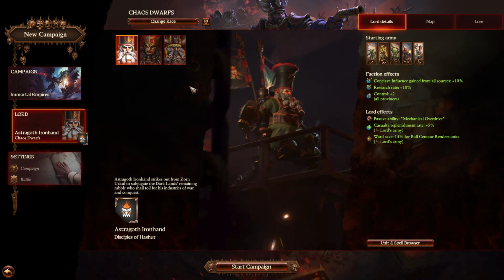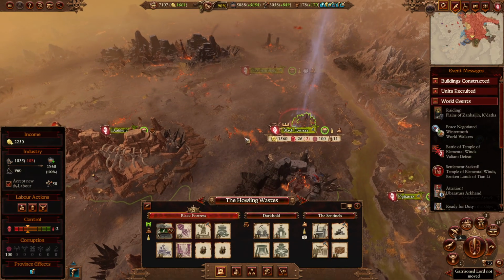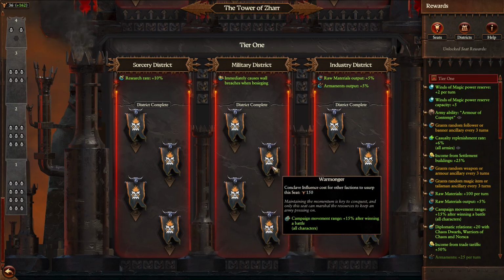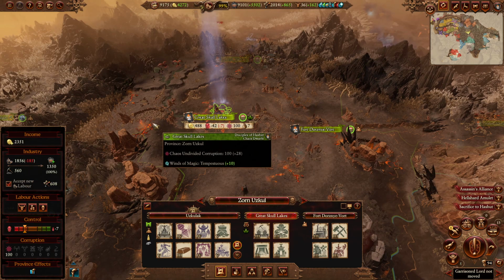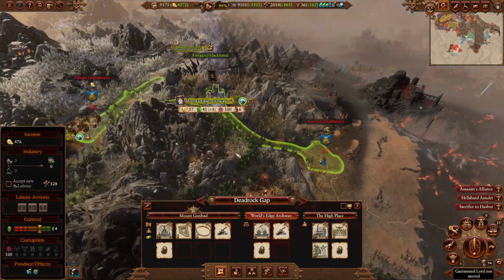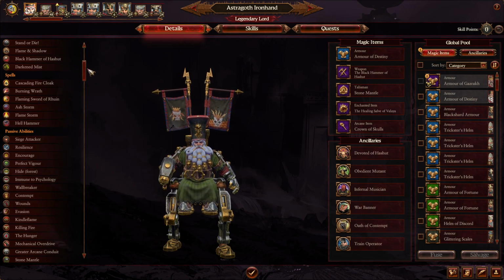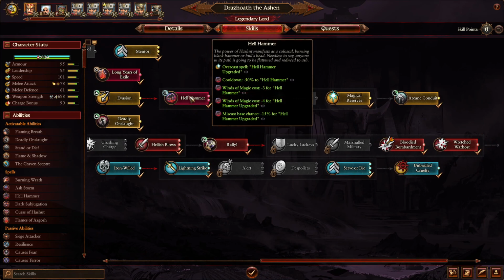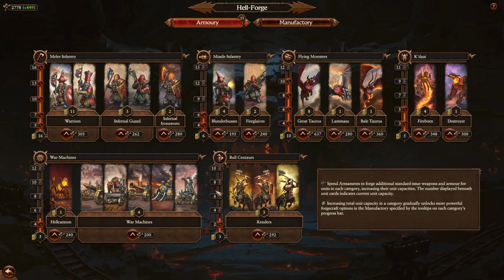ALL you need to know on how to play the Chaos Dwarfs in Total War Warhammer 3!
In this video I talk about all the things you need to know about how to play as the Chaos Dwarfs in Total War Warhammer 3.
Introduction: 00:00 - 01:04
Faction Effects: 01:05 - 03:20
Who to kill first/ the biggest threat early Zhatan 03:24 - 08:27
Drazoath: 08:28 - 11:57
Astragoth: 11:58 - 14:15
What seats in the conclave to get first: 14:16 - 20:05
Labour actions - farming conclave influence: 20:06 - 21:29
Labour economy / why it is smart to get labourers in many provinces in the early game: 21:30 - 22:52
When to build towers/outposts/factories: 22:53 - 30:45
How to get the most labourers: 30:46 - 32:11
What to focus on (armaments, raw materials or money): 32:12 - 34:29
Legendary lords and how to skill them: 34:30 - 43:56
Convoys and how to get more convoys: 44:24 - 47:30
Technology. 47:32 - 49:25
Hell-forge: 49:26 - 50:23